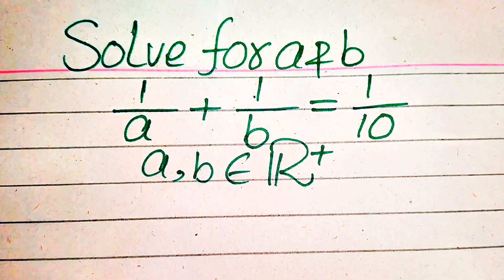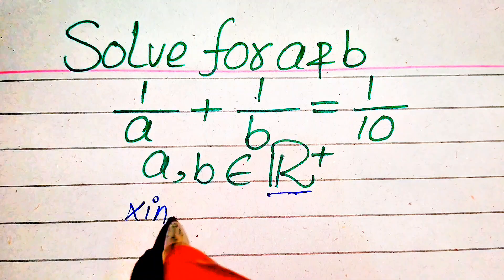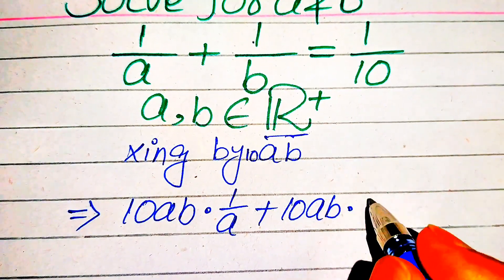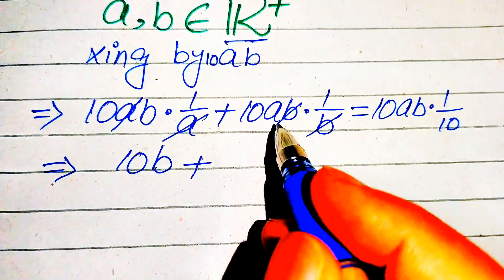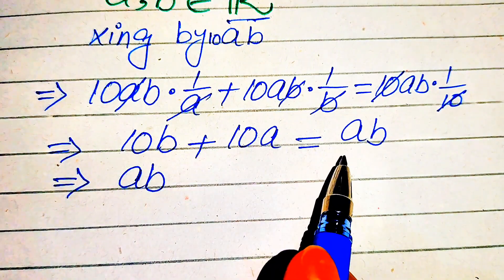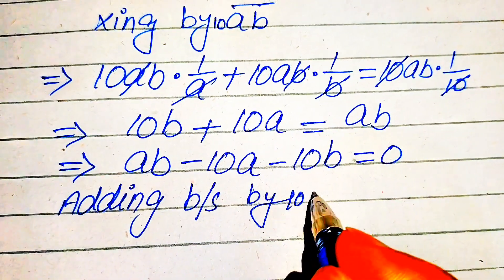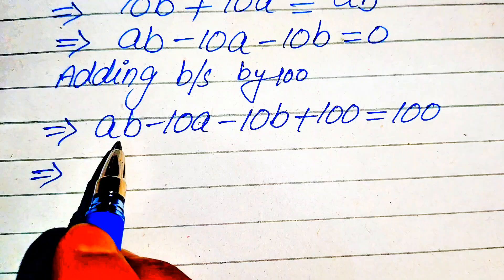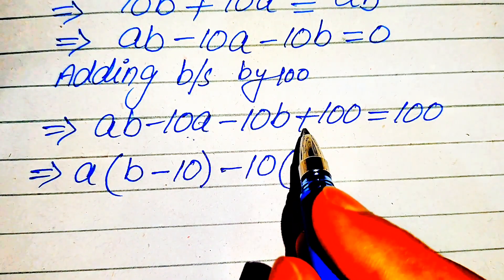Solving a 'Harvard' University entrance exam | Find a & b?